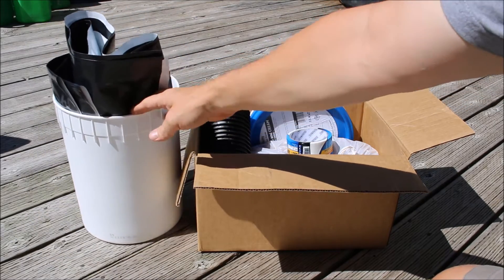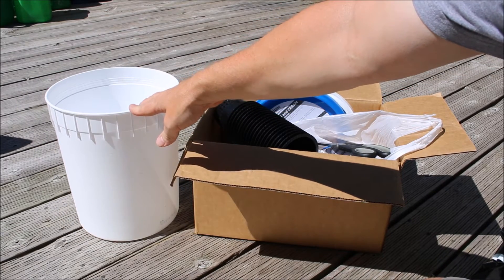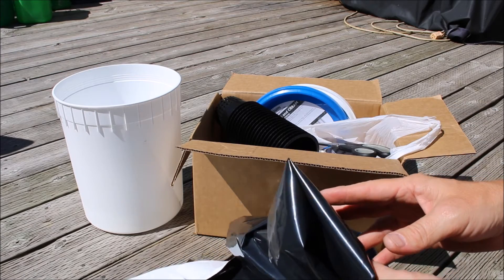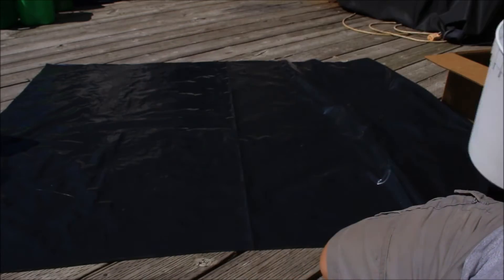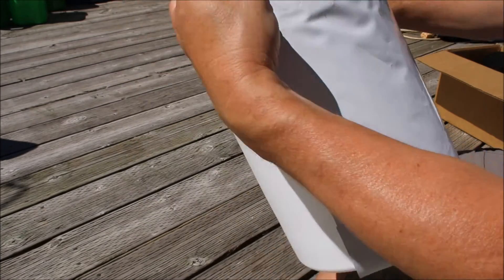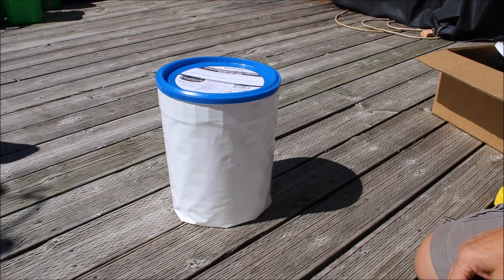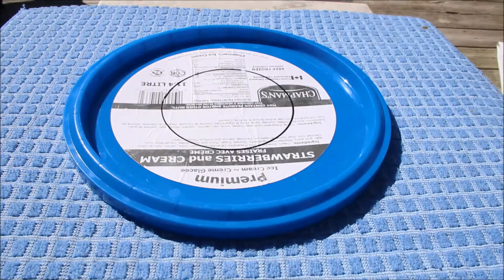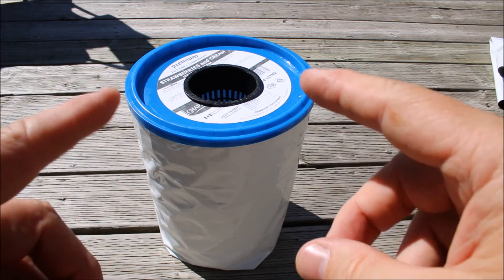Back To Basics: - How to Make a Non-Circulating Outdoor Hydroponic Kratky Container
Back To Basics: Ultra Hot Pepper Project 2016 - Episode 5 - How to Make a Non-Circulating Outdoor Hydroponic Kratky Container.